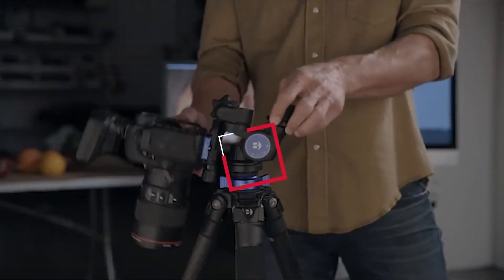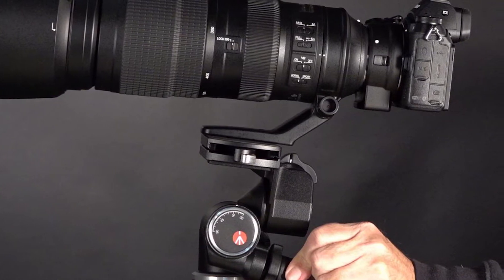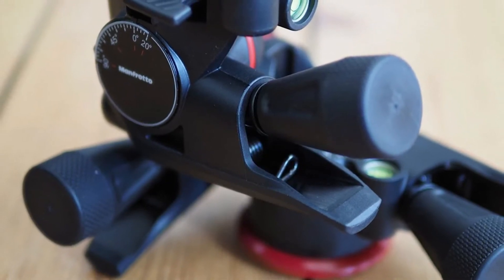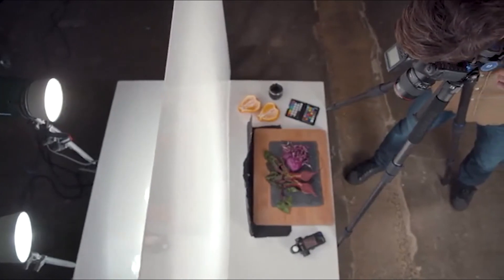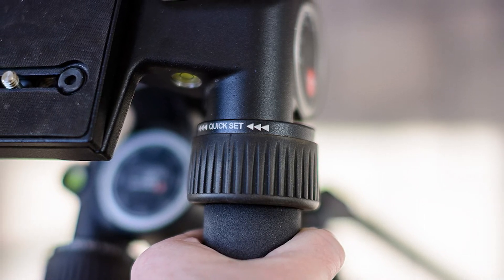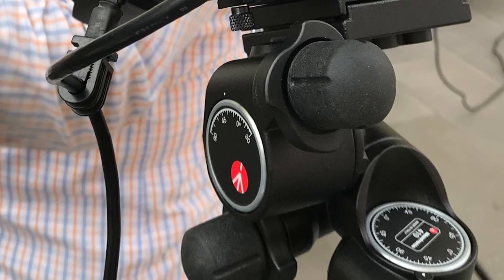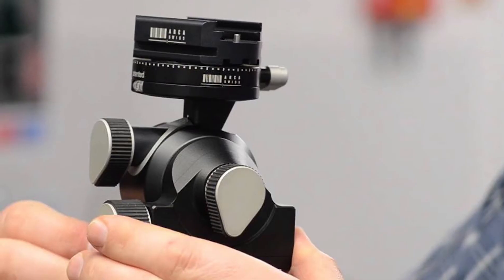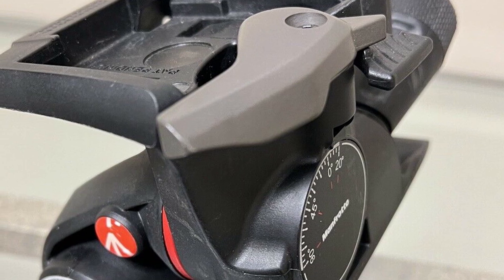Geared Tripod Head: ✅ Best Geared Tripod Heads 2024 (Buying Guide)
Links to the Best Geared Tripod Heads we listed for Any Budget:

1 . Manfrotto 410 Junior geared head
2 . Manfrotto XPRO three-way geared head
3 . Benro GD3WH geared head
4 . Manfrotto 405 geared head
5 . Manfrotto 400 Studio geared head
6 . Arca Swiss D4 Geared Tripod Head
7 . Manfrotto MHXPRO-3WG Geared Head

What are the Best Geared Tripod Heads in 2024?

In today's video we reviewed the Top 10 best Geared Tripod Heads on the market in 2024. We made this list based on our personal opinion and we ranked them in no particular order, after doing our research based on their prices, quality, durability, brand reputation and many more.

After watching this video you will know which are the best budget, top selling and top rated Geared Tripod Heads on the market today.

If you choose from this list you can be sure that you buy one of the best Geared Tripod Heads available today.